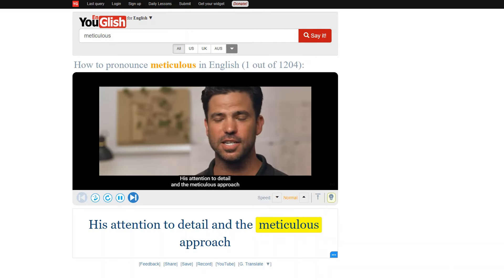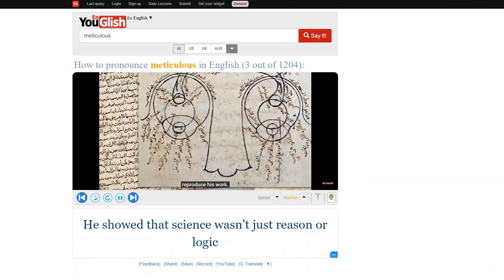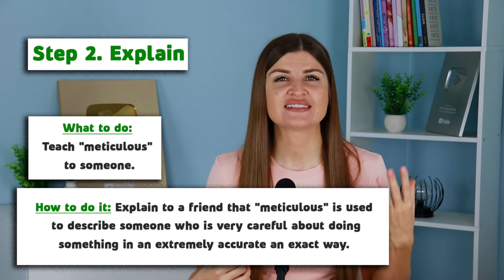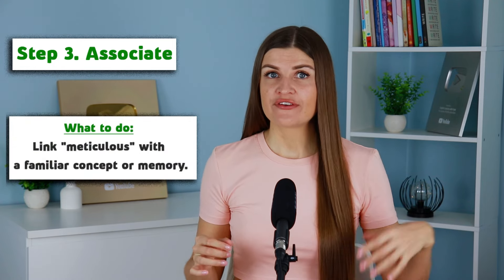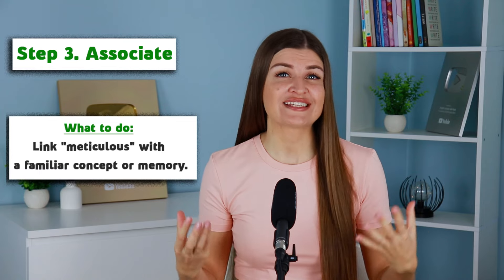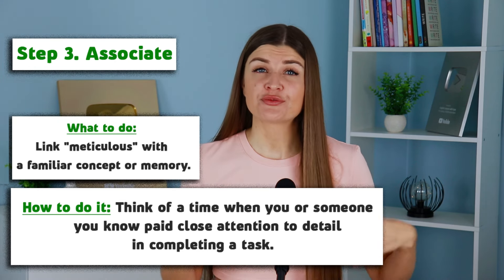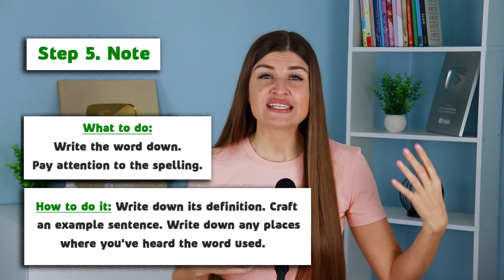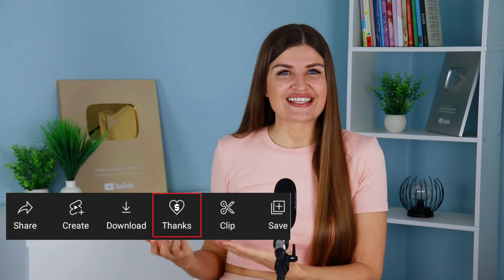How to Remember New Vocabulary in English and Never Forget It: the L.E.A.R.N. method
In this video you will learn how to remember new vocabulary. Unlock the secrets to effectively remembering and memorizing vocabulary with our comprehensive guide to the L.E.A.R.N. method. This innovative approach isn't just about learning—it's about creating lasting memories of new words through a systematic process designed to boost your language skills.
Whether you're a language learner, student, or just looking to expand your vocabulary, these strategies will provide you with the tools to not only learn but remember and use new words effectively.

Timestamps:

00:00 Intro
00:10 About the L.E.A.R.N. method
04:07 How to remember vocabulary

Struggling to remember new vocabulary? Enhance your language skills with our L.E.A.R.N. method! This video offers a step-by-step guide to mastering vocabulary retention, making it easier for you to memorize words and use them with confidence.

Through my YouTube channel, I've realized more than ever that teaching is not just about knowledge transfer; it's about inspiring a love for learning that lasts a lifetime. I'm grateful for this platform that allows me to reach out and touch the lives of many more students than I ever thought possible. It's been an incredible journey, and I can't wait to see where this path takes me next.